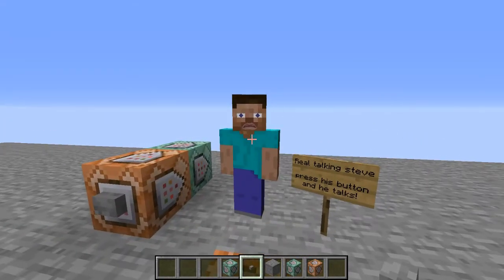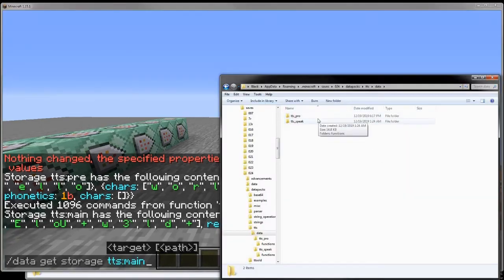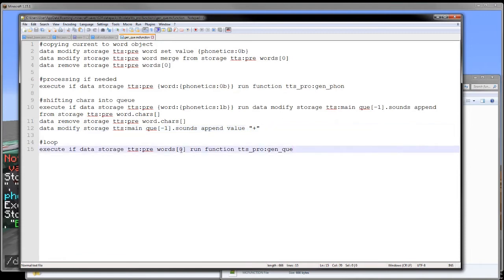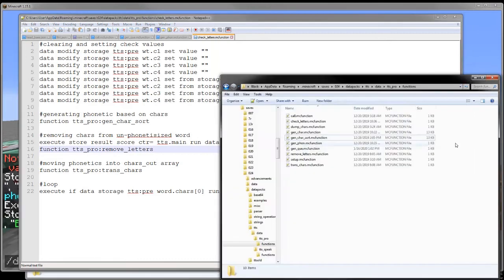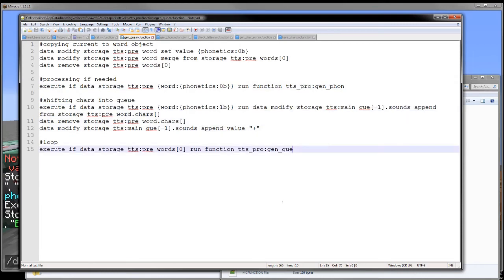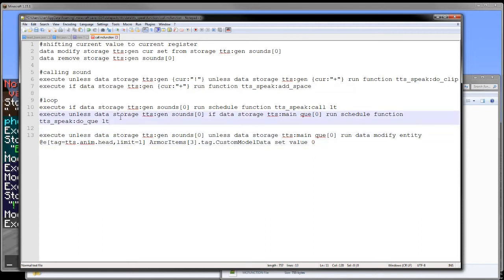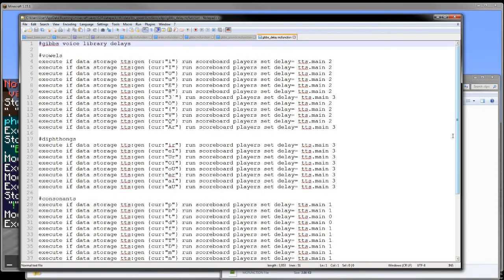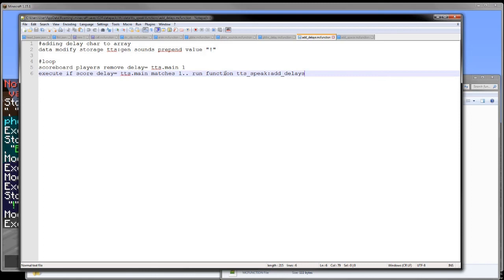Minecraft Datapack Tech - Updated Text To speech (how it works)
In this video I showcase the updated text to speech, and how it works, I am going to be continuing the development of this with adding new voice-banks and additional features in time.

Near the end of the video the audio is doing some weird clipping, it isn't in the recording, so I don't know why it is happening, sorry.

Github repo: not available just yet